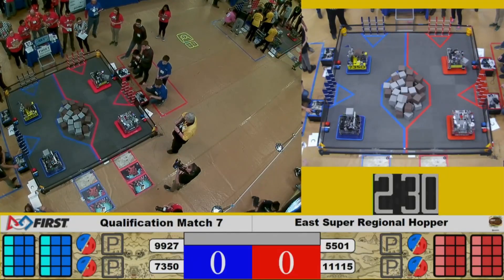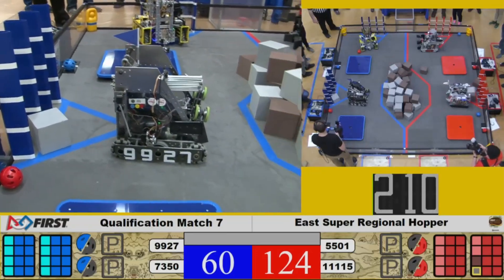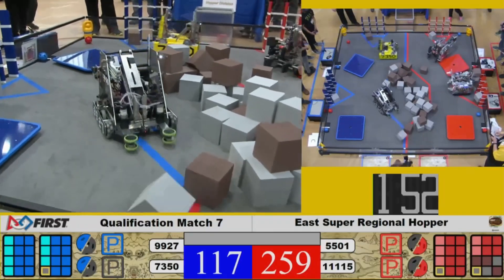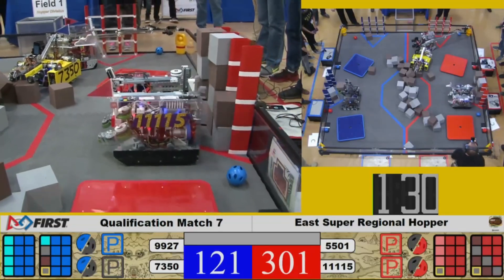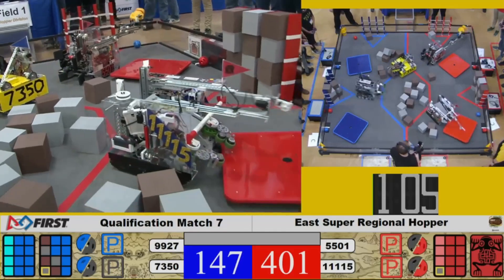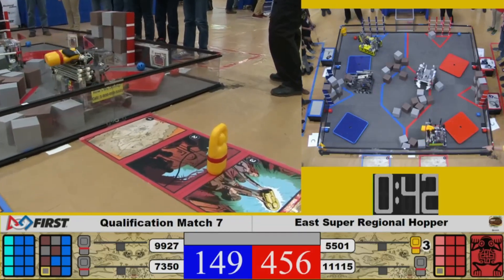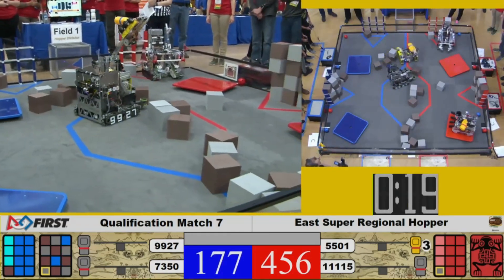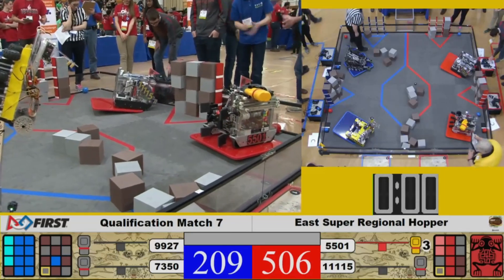FTC Relic Recovery - 6 Glyph Autonomous at ESR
Gluten Free #11115 does a 6-glyph autonomous during Match 7 at East Super Regionals.